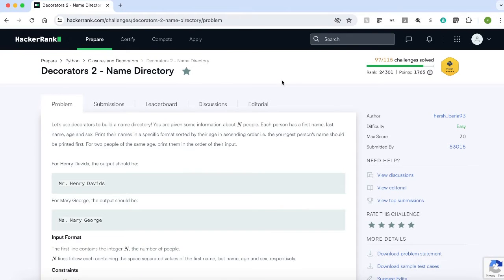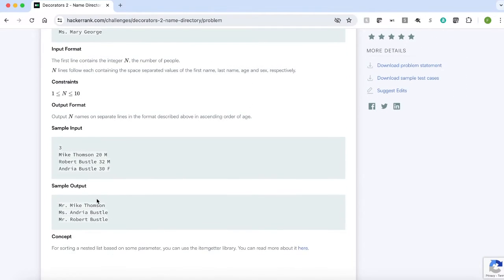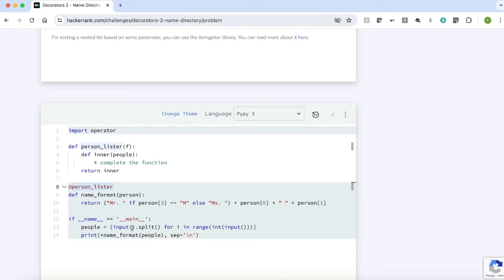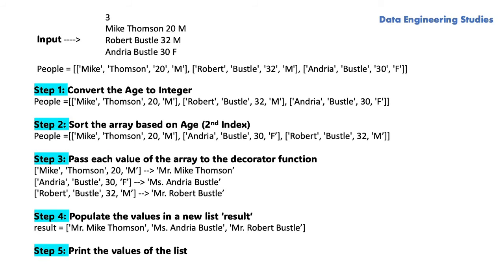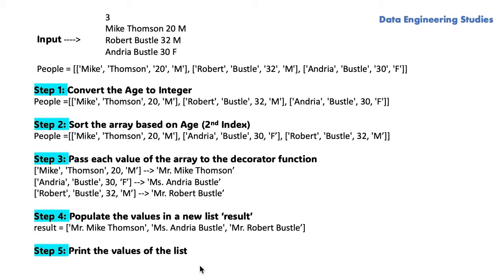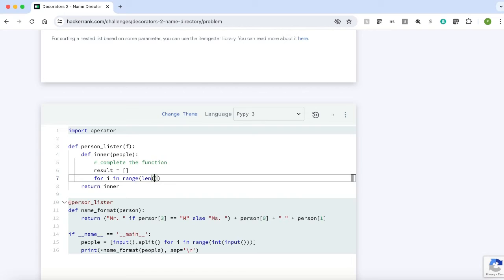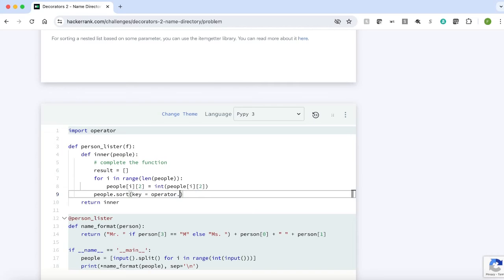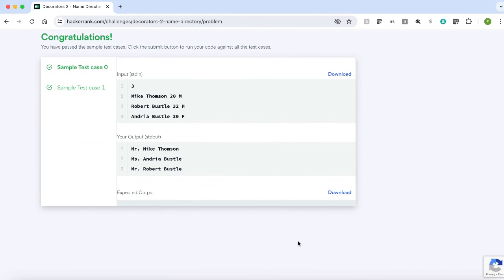HackerRank - Decorators 2 - Name Directory - Python Solution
In this video I solved the HackerRank question "Decorators 2 - Name Directory" using Python